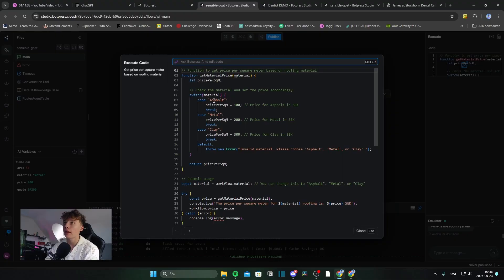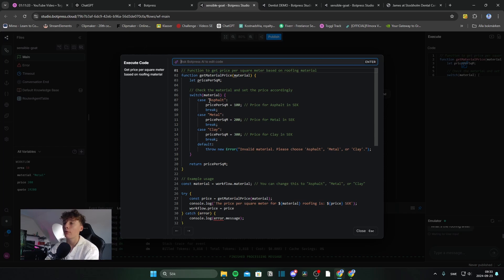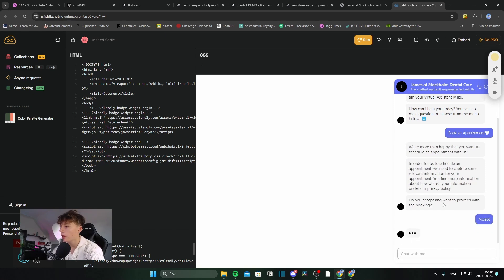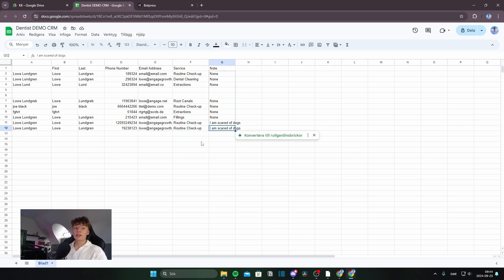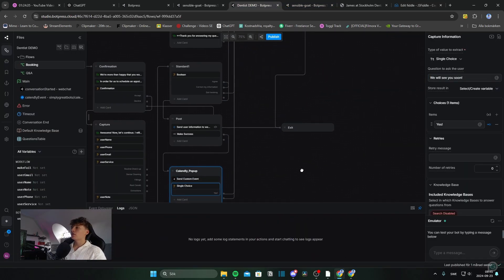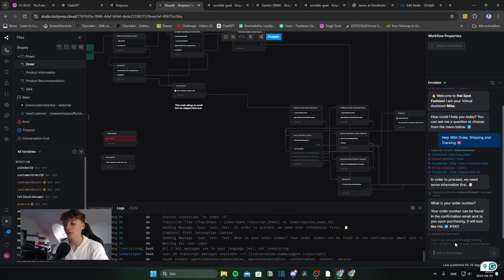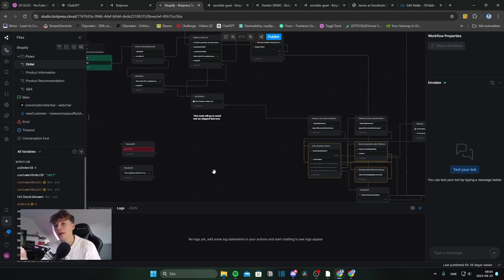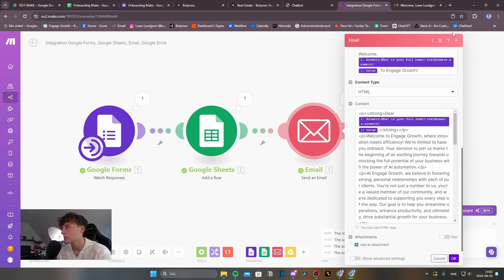3 EASY Make.com Automations Every Small Business NEEDS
Are you a business owner looking to automate your business with AI?

🚩 Sign up for ChatDash here, your white-labeled dashboard for your chatbots

🌟 Key Takeaways:

Automation 1 is a custom quote generator. This quote generator can be set up for any business that uses quotes. Using Botpress Cloud Studio, we can capture user-specific information, and use a simple code snippet to generate a customized quote for our customer.

Automation 2 is an appointment setting automation. Once again using Botpress, we can capture customer data, send the data using Make.com to our CRM, and set an appointment using Calendly, simple as that!

Automation 3 is a specific, order tracking chatbot. We've set up a custom integration from Botpress to Shopify to answer all questions regarding particular orders.

Chapters:
0:00 Intro
0:40 What you'll learn
1:21 Automation 1
3:51 Automation 2
8:01 Automation 3
11:25 The benefits
11:43 How can you start with automation?

🚀 Ready to transform your AI game? Hit play and embark on a journey of discovery! 🌐